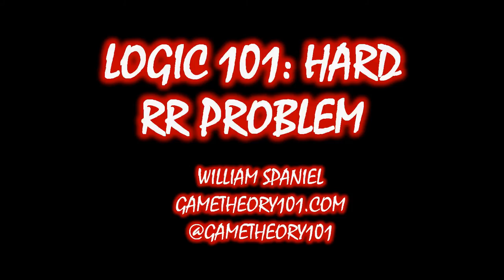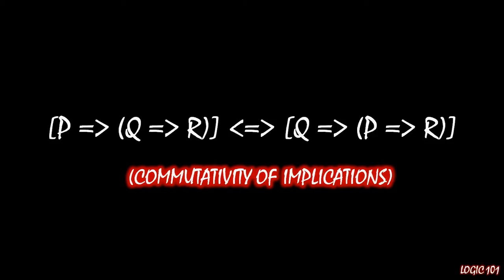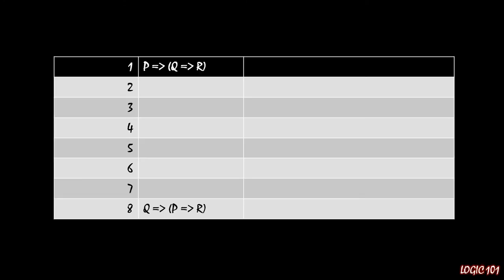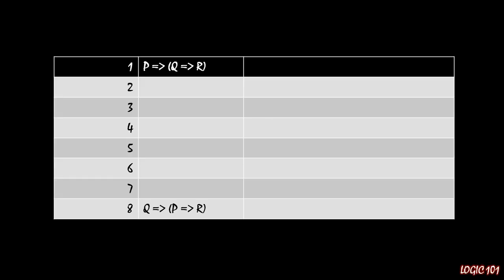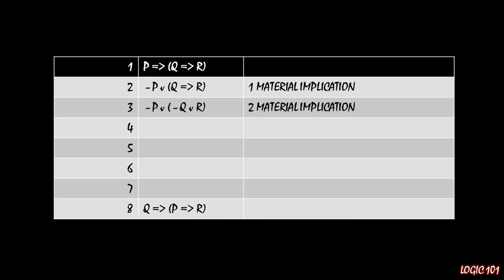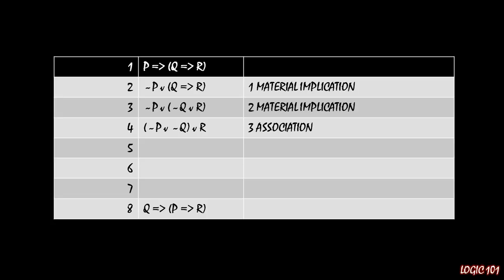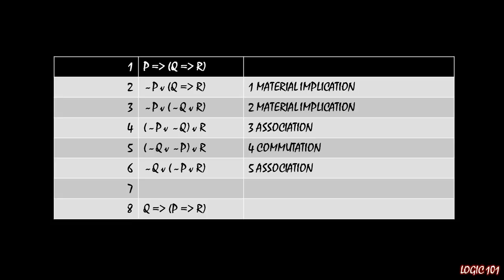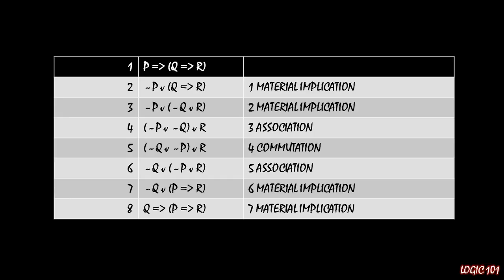Logic 101 (#24): Hard Replacement Rule Problem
P arrow (Q arrow R) is logically equivalent to Q arrow (P arrow R). This is known as commutativity of implications. However, unlike the other forms of commutativity, this replacement is not intuitively obvious. Fortunately, we can prove it is true using the replacement rules we have already learned. The challenge is figuring out how.